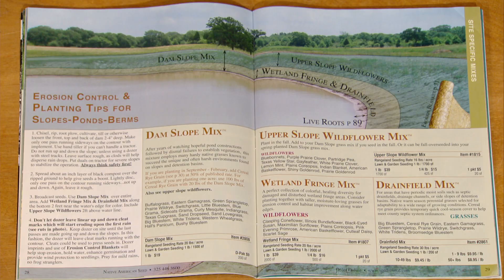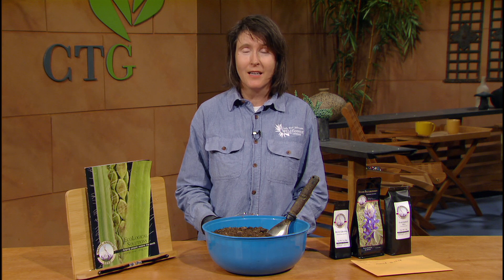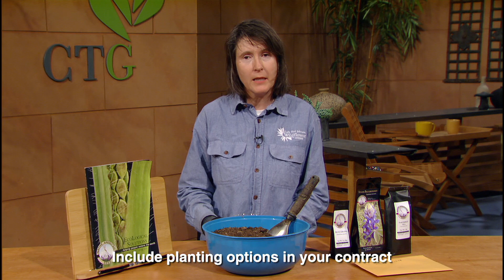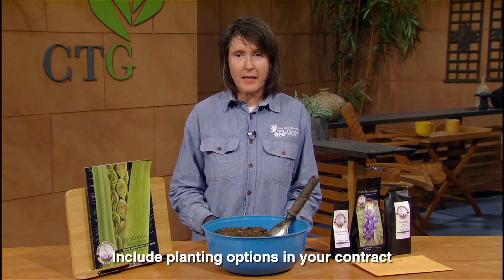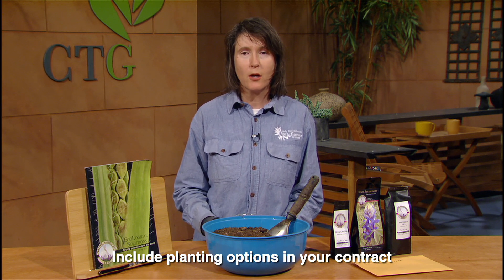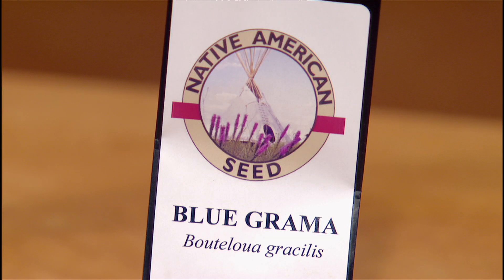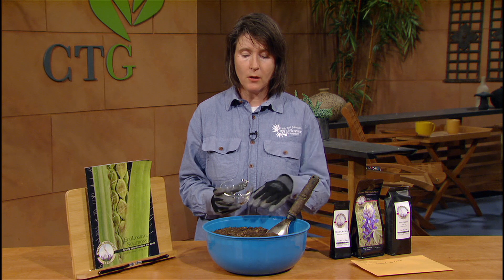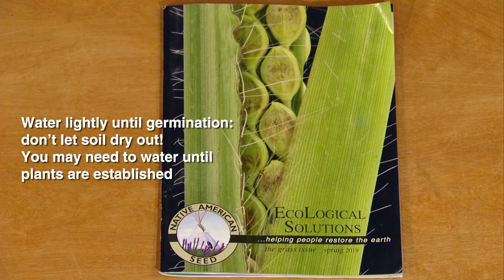Native Plants for Septic/Drain Fields |Leslie Uppinghouse |Central Texas Gardener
Get native options for septic fields/drain fields and how to work with the contractor with Leslie Uppinghouse, Horticulturist  at the Lady Bird Johnson Wildflower Center.